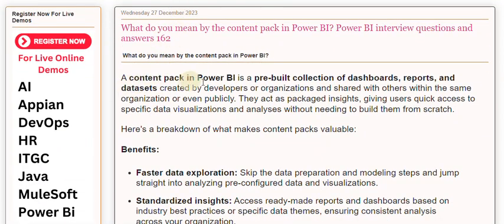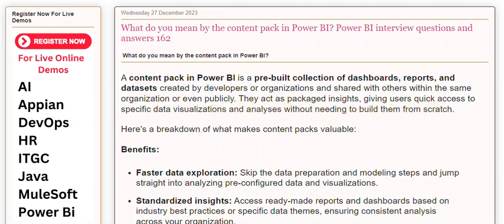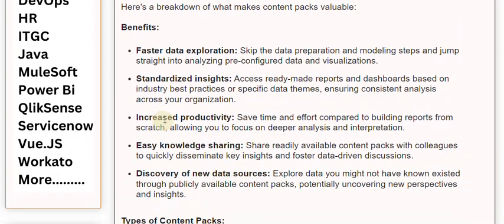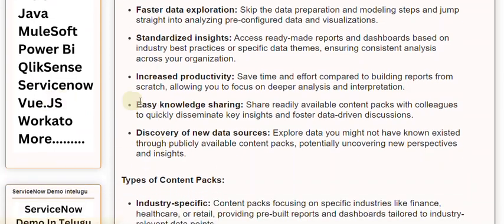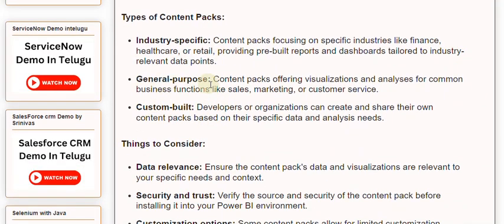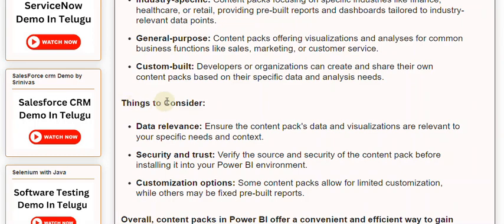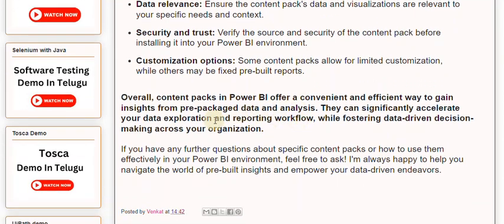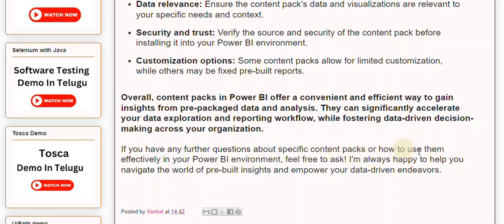What do you mean by the content pack in Power BI Power BI interview questions and answers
What do you mean by the content pack in Power BI?

A content pack in Power BI is a pre-built collection of dashboards, reports, and datasets created by developers or organizations and shared with others within the same organization or even publicly. They act as packaged insights, giving users quick access to specific data visualizations and analyses without needing to build them from scratch.

Here's a breakdown of what makes content packs valuable:

Benefits:

Faster data exploration: Skip the data preparation and modeling steps and jump straight into analyzing pre-configured data and visualizations.

Our Courses
👉PowerBI 👉QlikSense